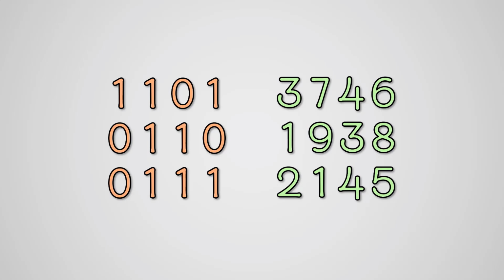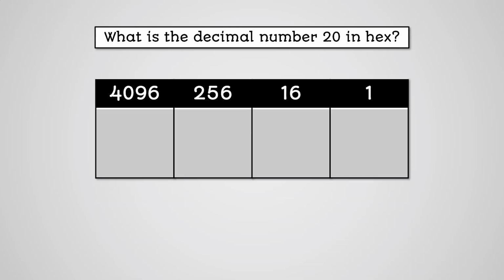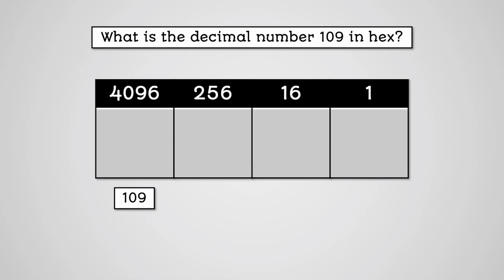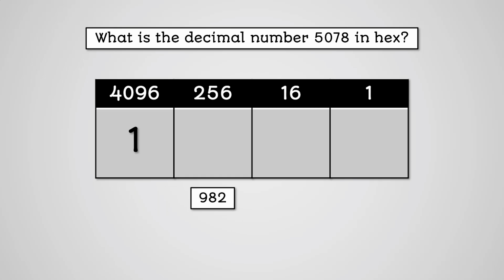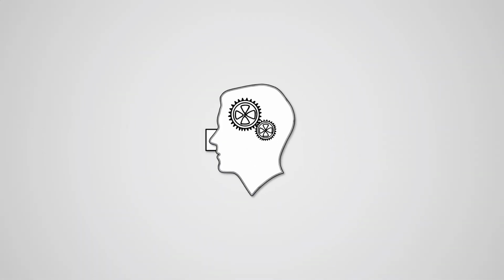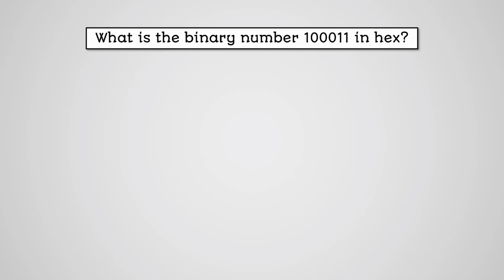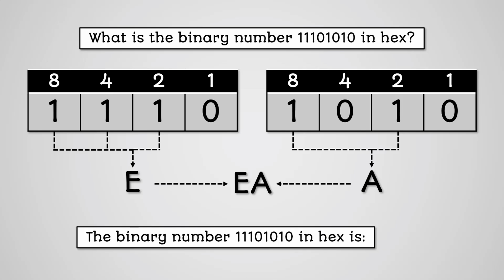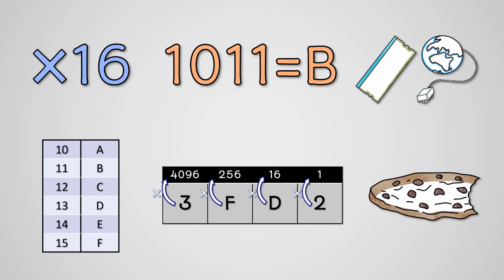Hexadecimal Numbers - OCR GCSE Computer Science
Learn about hexadecimal numbers for your OCR GCSE Computer Science revision. You can access even more GCSE Computer Science study materials on the e-learning courses

Specification:
OCR GCSE Computer Science (J277)
1.2 Memory and Storage
1.2.4 Data Storage